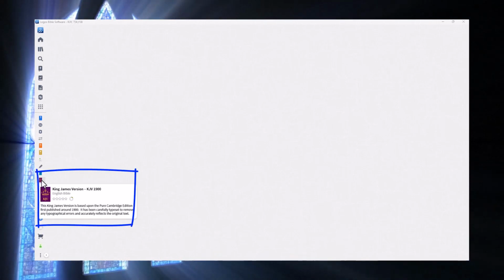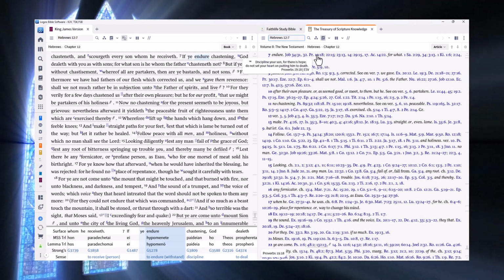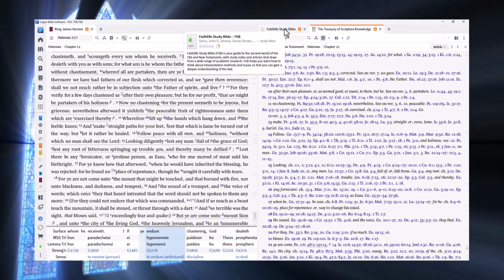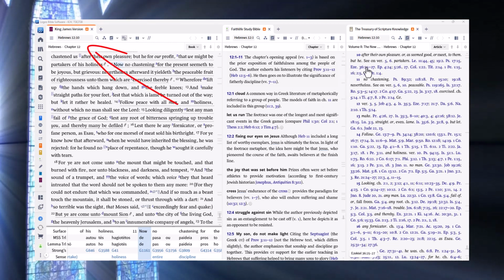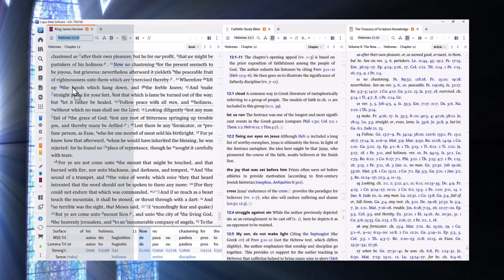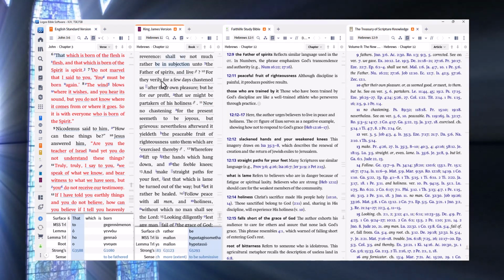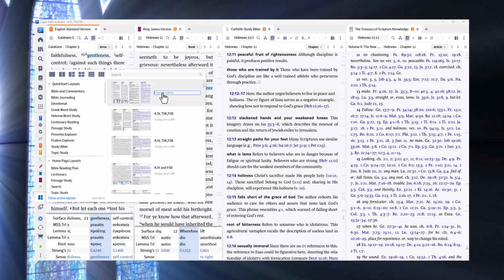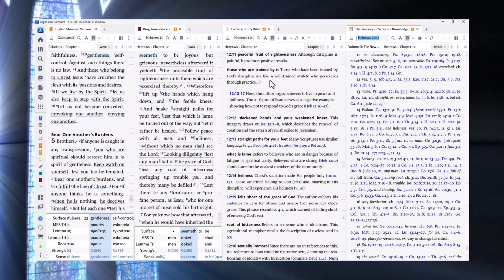Logos Bible Software - Custom Layouts Part 1